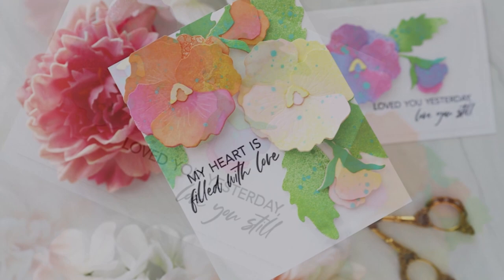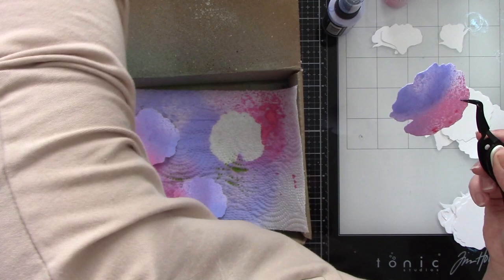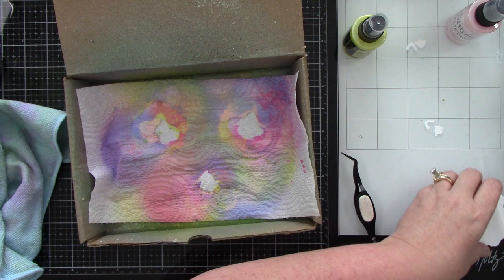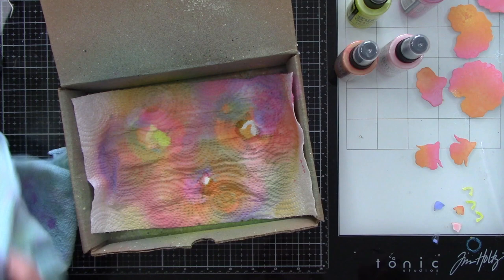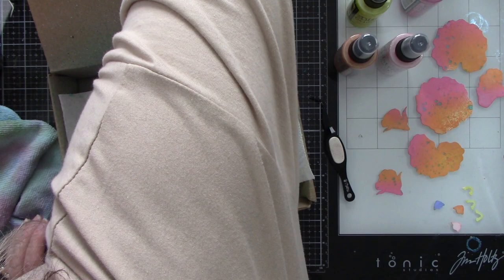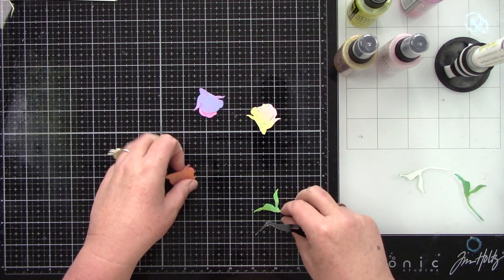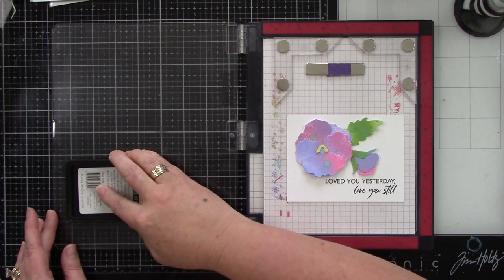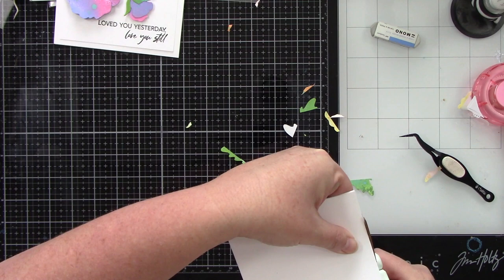Using Distress Oxide Sprays To Color Lovely Layers Pansy With Joy Baldwin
Hi crafty friends, I colored the beautiful Lovely Layers Pansy die with Distress Oxide Sprays and it was so fun!
Hugs,
Joy Baldwin

• It's Always Been You - 5x6 Stamp Set – Honey Bee Stamps

• It's Always Been You - Honey Cuts – Honey Bee Stamps

• Distress Oxide Spray by Tim Holtz - Choose Your Color – Honey Bee Stamps

• Bee Creative Easy Squeeze Precision Tip Glue - Dries Clear – Honey Bee...

HoneyBeeStamps.com